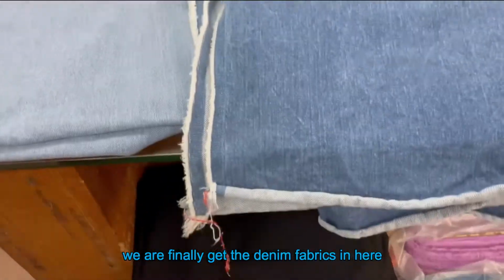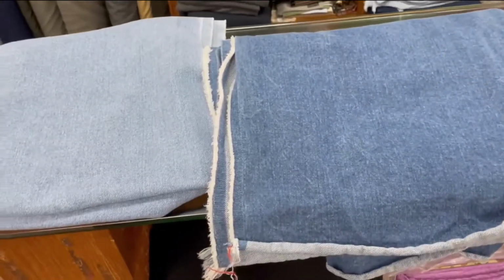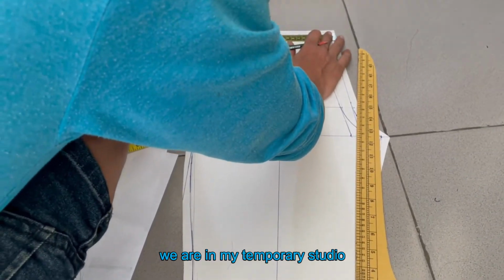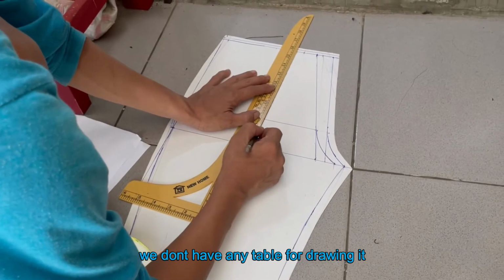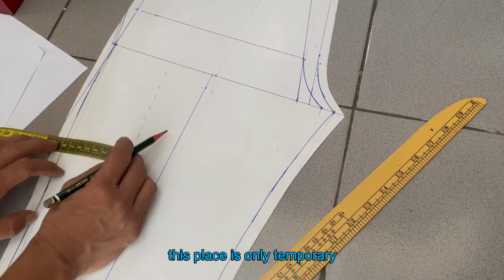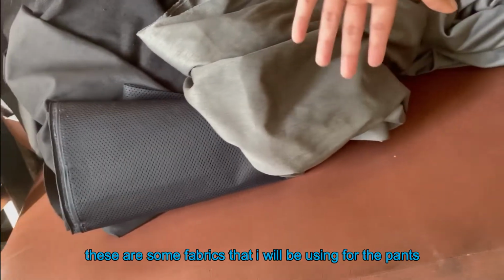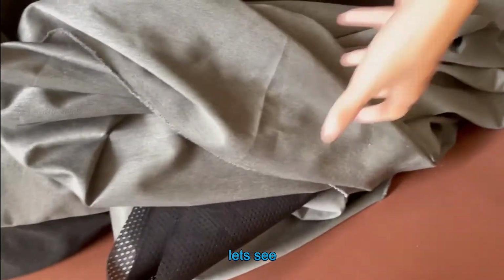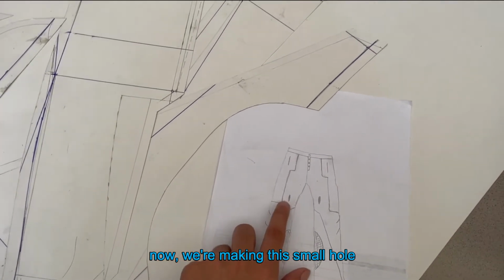Making Pants pt.1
Hello guys! Sorry for the delay upload. I explain the details on the end of the video. But yeah, basically, in this video, im showing you how i make AintEazy & Kraftwork pants. Let me bring you to my studio! Hope you guys enjoy and I'll catch you in part 2!

00:00 Intro
00:42 Fabric shopping
02:51 Studio
03:18 Measuring
07:53 Fabrics
08:23 Cutting